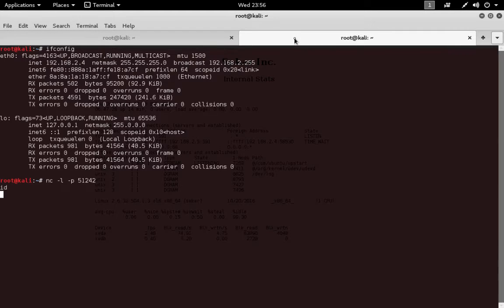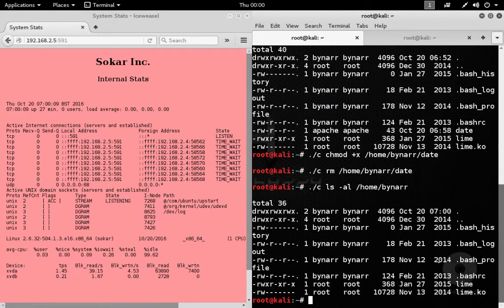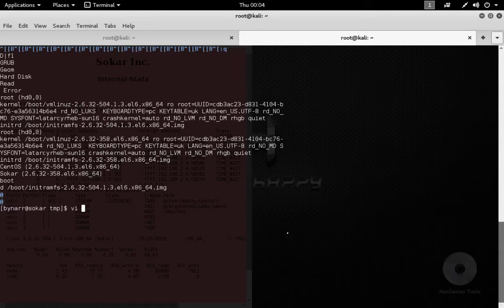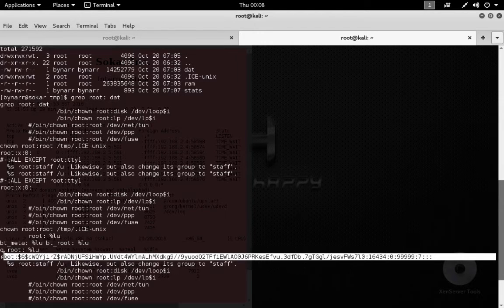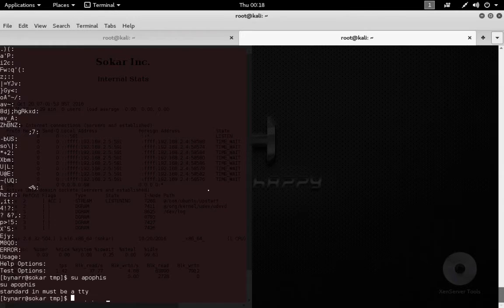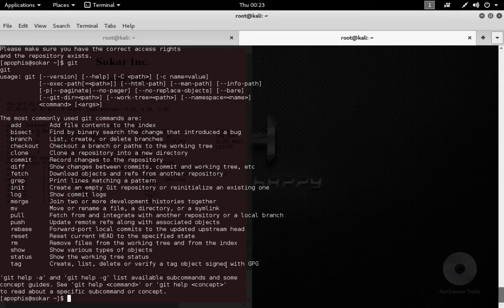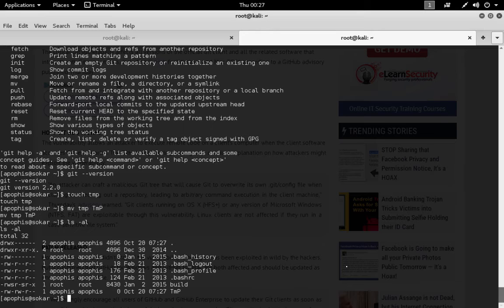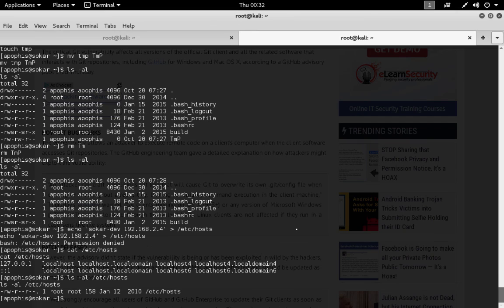VulnHub Walkthrough - Sokar Part 2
In today's CTF lab we start on part 2 of Sokar which was a lab created for VulnHub's birthday by rasta_mouse. As the usual goes, it's all here to see the good, the bad, and the ugly.

Be sure to check out VulnHub.com it's a great resource for CTF labs which will improve your ethical hacking skills.